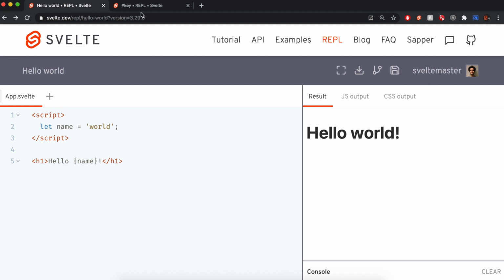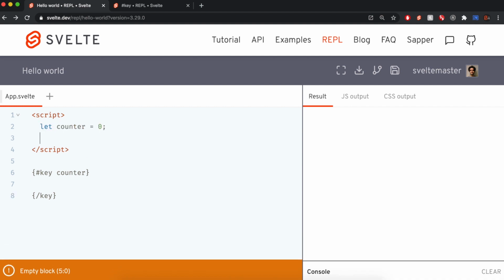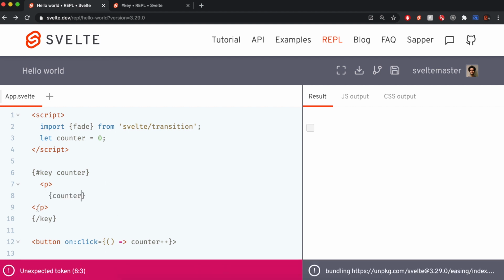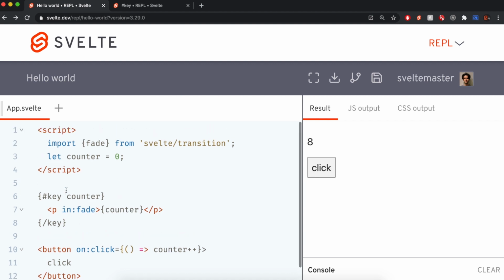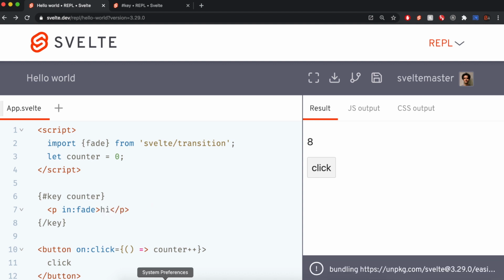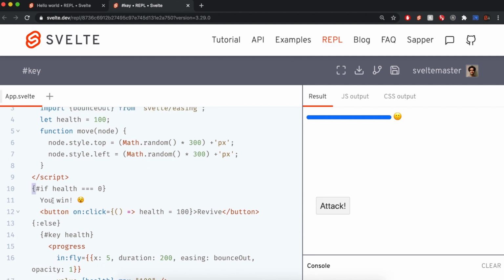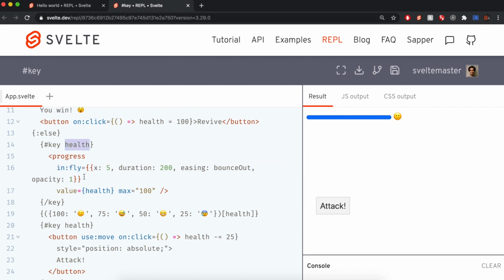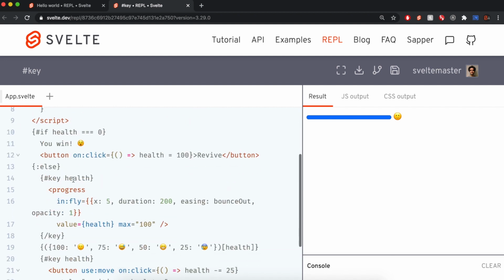Svelte - key block (New Feature!)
New feature! {key when_i_change} I will remount {/key}
Svelte team doing a great job pushing out new features ~